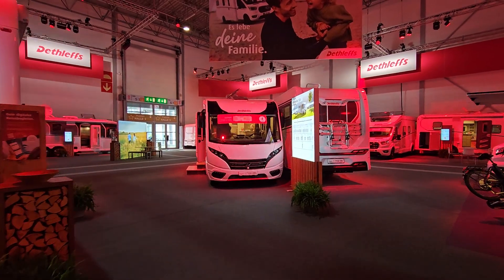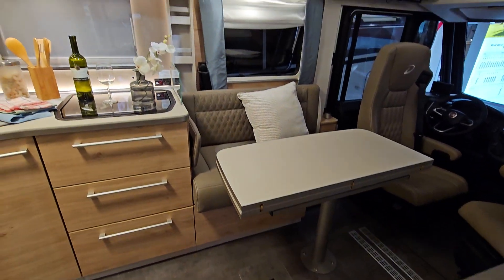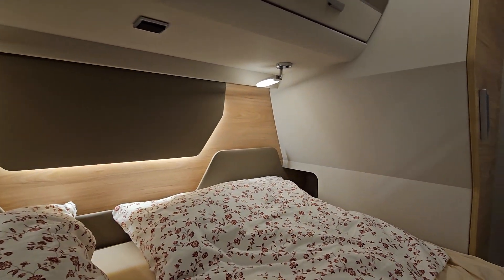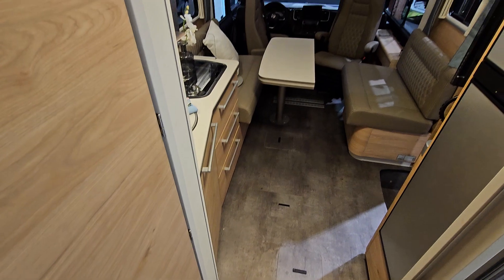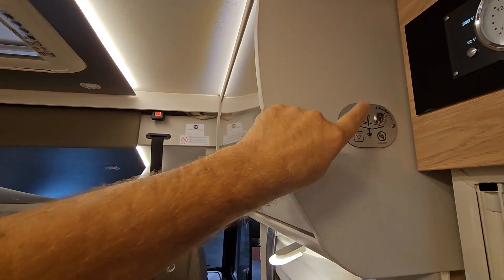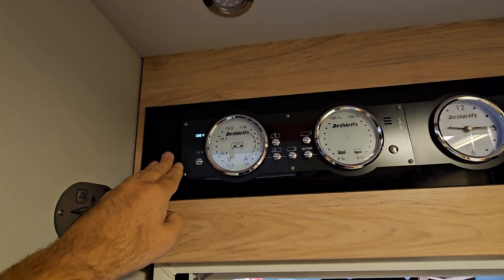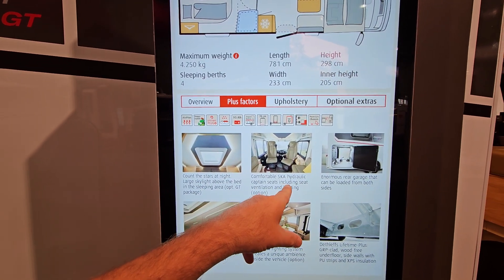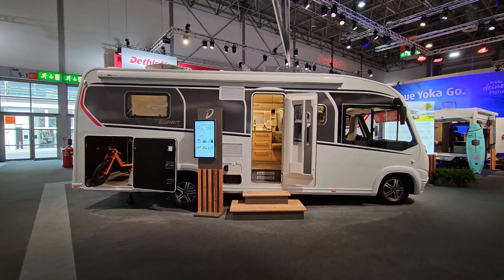180k almost top of the range Dethleffs motorhome with large queen bed. Dethleffs i7150 DBL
The Dethleffs Esprit has always combined modern design with top-class comfort. Its basic recipe as a motorhome with the highest value stability thanks to the Lifetime-Plus technology remains. New is the packaging and list of ingredients for this series, which is particularly popular with frequent travellers. A particular plus point: thanks to its loadable double floor, which is over 26 cm high, it not only offers plenty of storage space, but has even refined its basic recipe as a winterproof all-year-round companion.

The new Esprit adopts the graceful, clear and flowing lines of Dethleffs' own design language, which is especially reflected in the aerodynamic front and the slightly retracted rear of the integrated models.

The Dethleffs LifetimePlus body technology guarantees longevity as well as optimum protection and thus the highest possible value stability of the entire body. This means that the Esprit remains a loyal and stable holiday companion for years to come.

The standard 140 HP make travelling with the Esprit a nippy experience, and the high-quality captain seats with ergonomic height, tilt and integrated belt and seat cushion adjustment for a wide range of body shapes and sizes guarantee a truly comfortable experience. In addition, all standard safety components such as ABS, ESP, ASR, Hill Holder and Hill Descent Control are standard on board. The interior of the reworked Esprit presents itself open and with a fresh, Nordic breeze, which radiates a near-natural component by means of profiled wood décor and thus, despite the modern design, radiates a homely cosiness.

If desired, the new Esprit can also be ordered in the Gran Turismo variant Esprit GT. The Gran Turismo Package includes a wide range of special equipment and design elements that make travelling even more comfortable and chic. You can choose between the exterior designs in white or black. Components such as 16-inch aluminium rims, the dashboard with aluminium application and air-swing captain seats make the GT a sporty-looking gem. For enhanced comfort, there is automatic air conditioning, cruise control, a large roof window and the luxury version of the on-board control panel.

The new Esprit is available in four layouts, all of which are 7.81 m long, 233 cm wide and 304 cm high. All models have a technically permissible total weight of 4.25 tonnes and can be optionally loaded up to 4.5 tonnes if required. The models offer a choice of two single bed and two queen bed layouts, each of which differ in the arrangement of the seating options.

ESPRIT Highlights
Comfortable interior in Scandinavian look with feelgood character
Perfectly winterised thanks to double-floor technology and frost-proof water system
Fully equipped professional kitchen for foodies – with high-performance cooker, voluminous drawers with soft-close mechanisms and large fridge / freezer combination (can be opened on both sides if desired)
Electrically adjustable pull-down bed with 200 x 150 cm sleeping area, high-quality mattress and slatted frame
Ideal driving characteristics: premium broad gauge, low-platfrom chassis, lowered by 145 mm, with max. 4.5 t permissible total weight